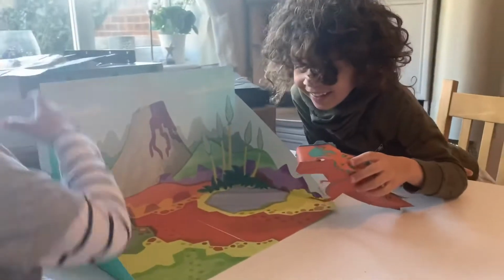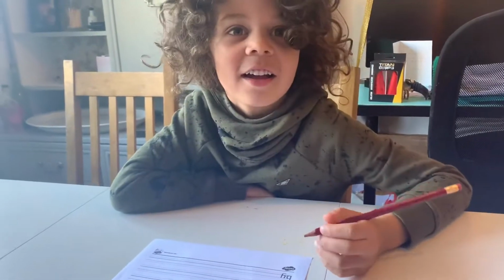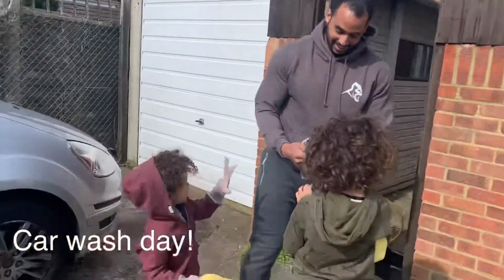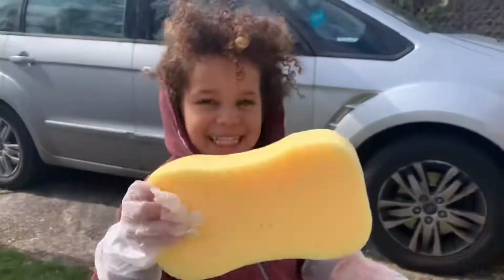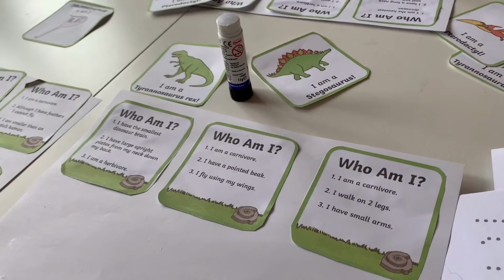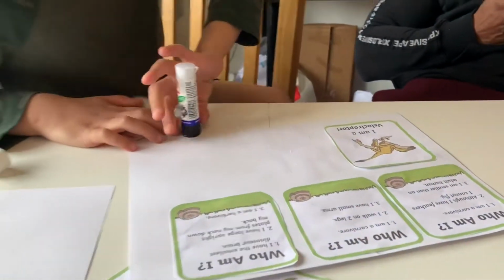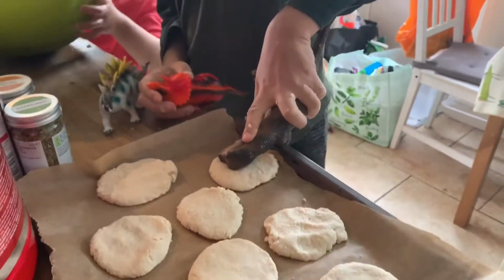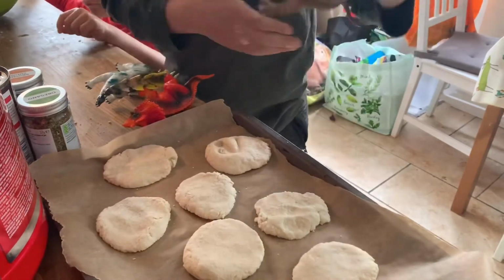No School | Coronavirus | Vlog Day 8 | 1st April 2020